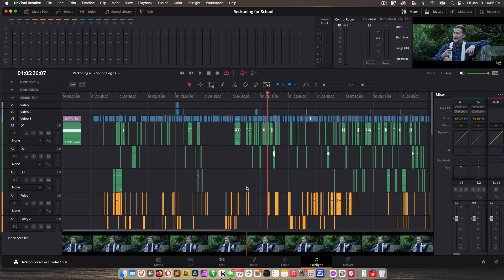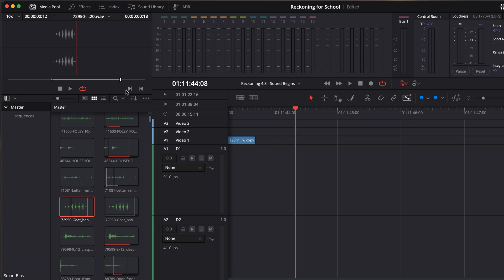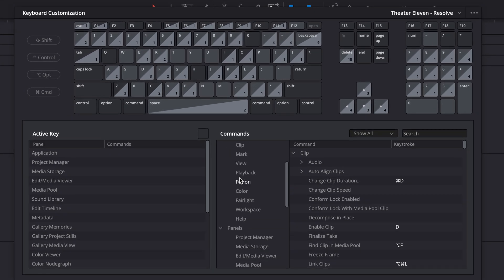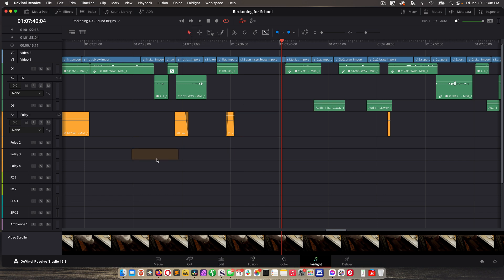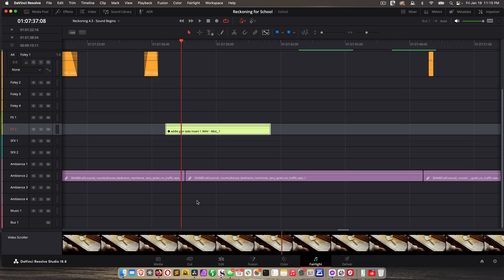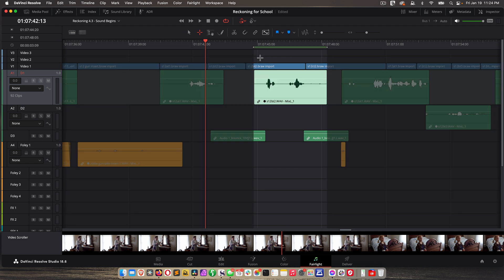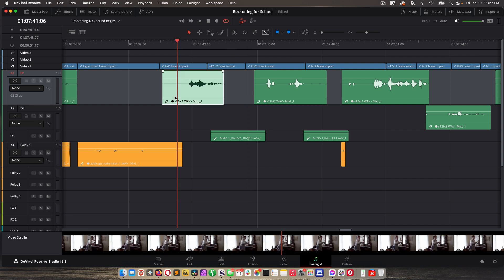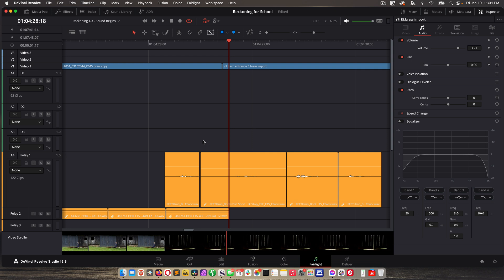How to Use Fairlight | Part 2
You might be very comfortable with the DaVinci Resolve Edit Page timeline, gut the Fairlight timeline isn't quite the same. And for good reason...we're focused on audio vs everything else.

This lesson goes over the Fairlight timeline in detail. We'll add and remove media, move clips on the timeline, and more! Watch this from start to finish, and you'll be WAY more comfortable using the timeline on the Fairlight page.

And of course, for the full training check out the self-paced online film school from Write & Direct